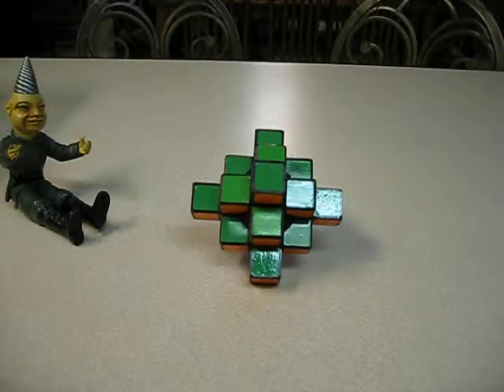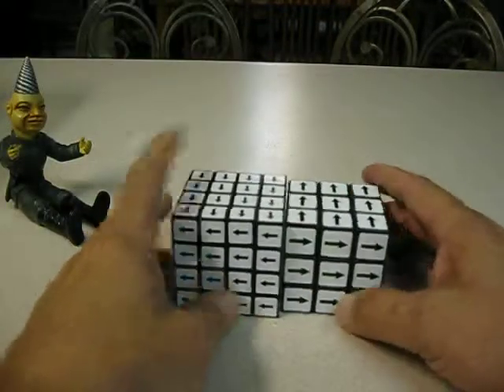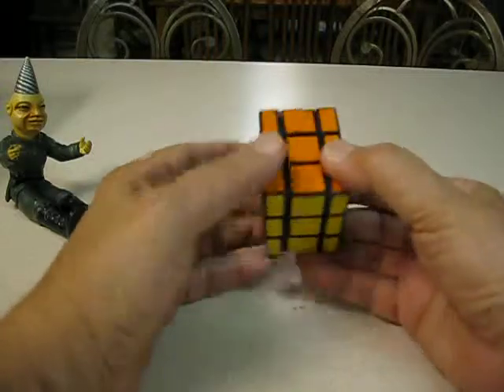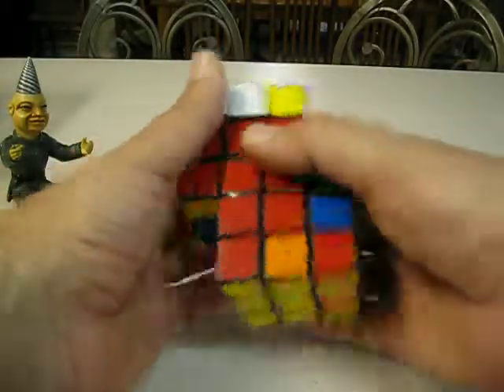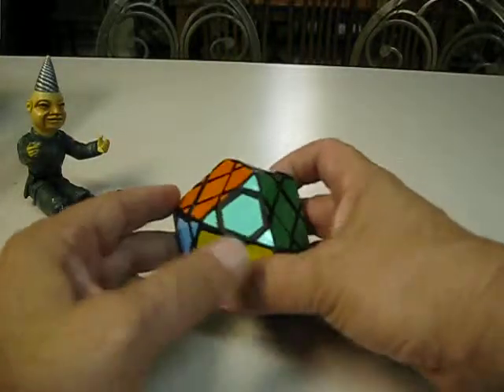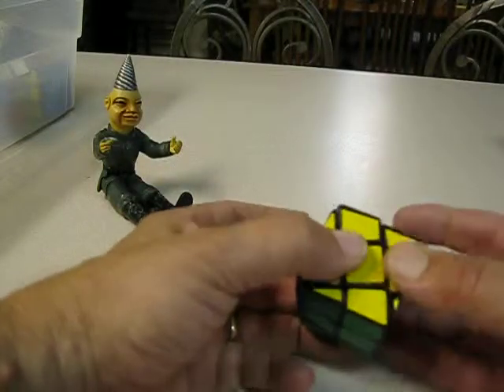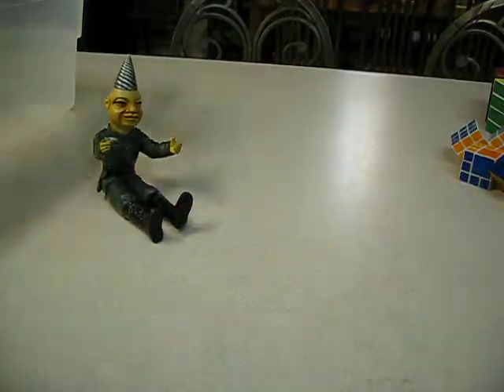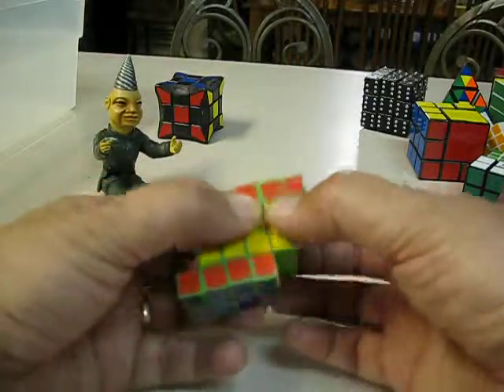Part 9 of 20 Huge Rubik's Cube and twisty Puzzle Collection (over 600 )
This is my "MOD" shelf.  Most of these puzzles are mods.  Sticker mods, bandaged cubes, and others.  Ran out of time (small memory card) and left the last couple of mods out.  At least I know now that I have a max. of 18 minutes so something useful came out of that.